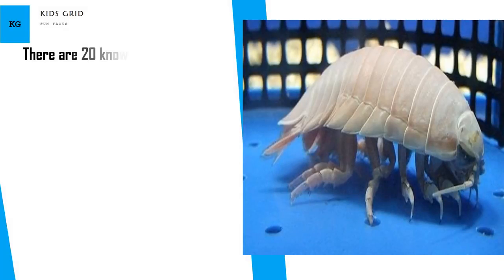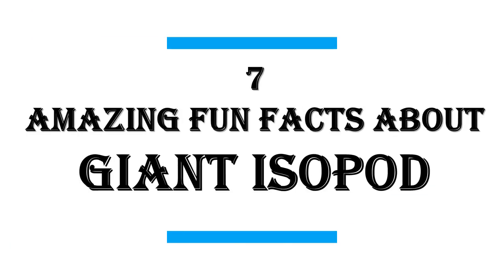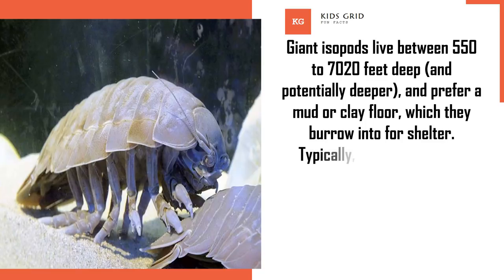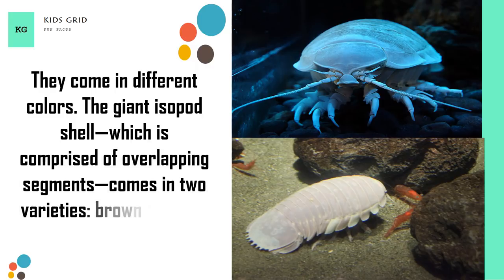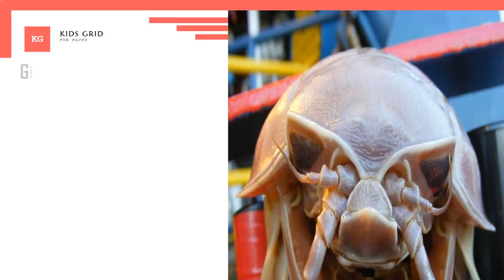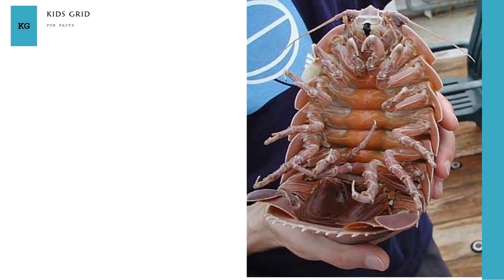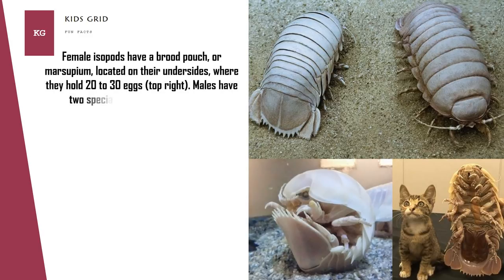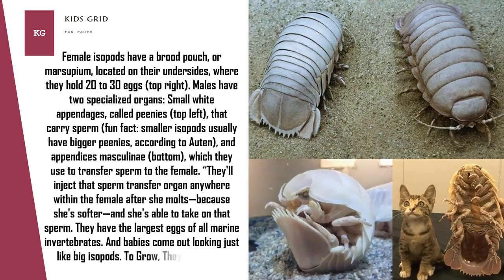The Untold Secret To Giant Isopod facts In Less Than Ten Minutes Awesome Facts About Giant Isopods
Giant Isopod. (Bathynomus giganteus) ... The enormous size of the giant isopod is a result of a phenomenon known as deep sea gigantism. This is the tendency of deep sea crustaceans and other animals to grow to a much larger size than similar species in shallower waters. .